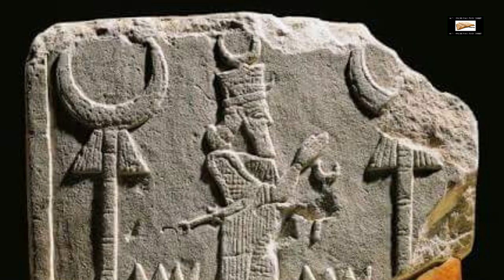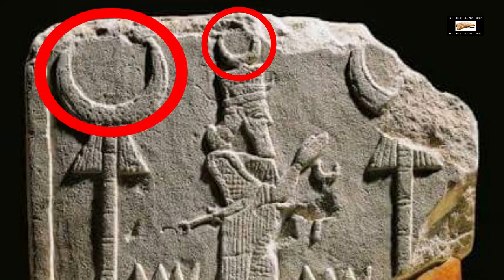Islamic Pagan Moon Idolatry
Islam is just pagan Middle Eastern moon idolatry repackaged.